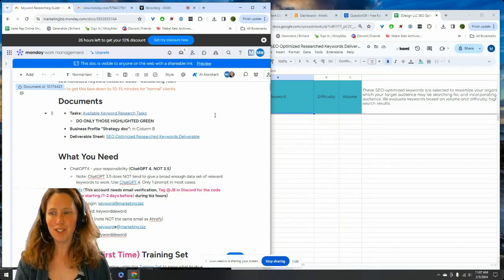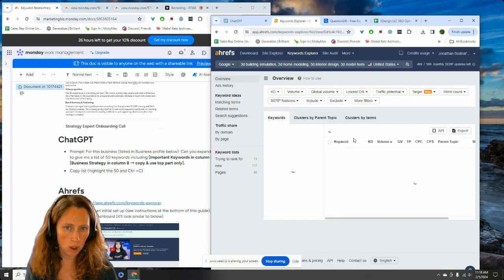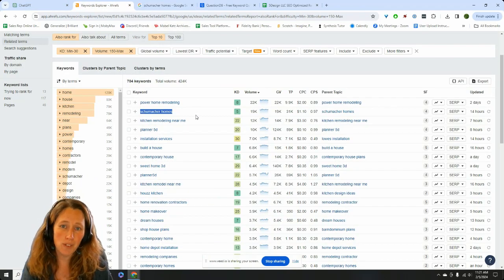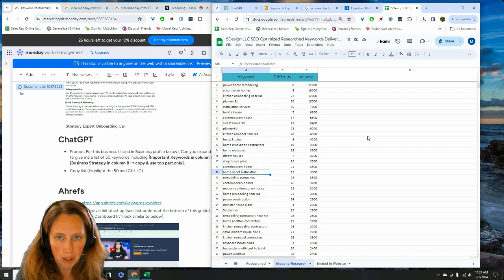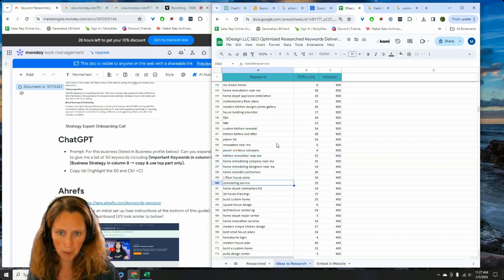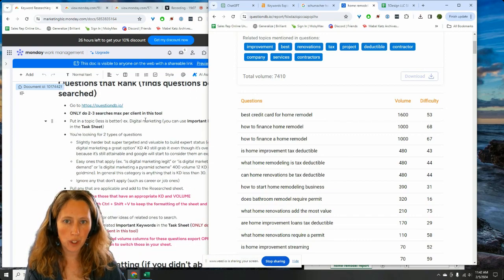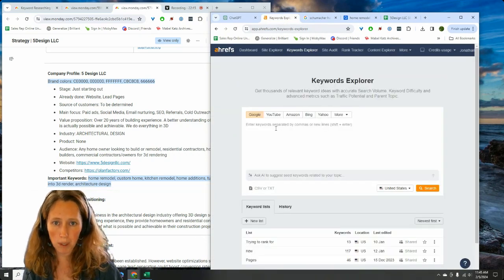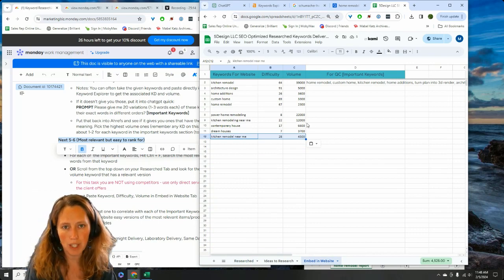Keyword Research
Keyword Research Training Guide